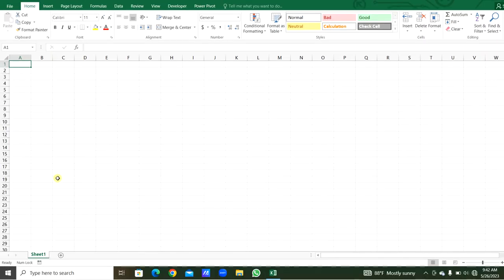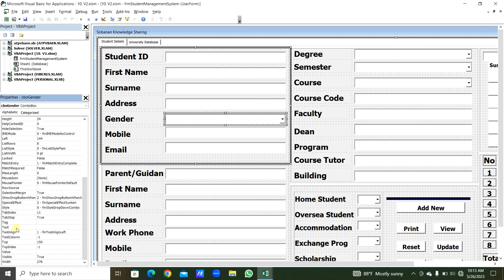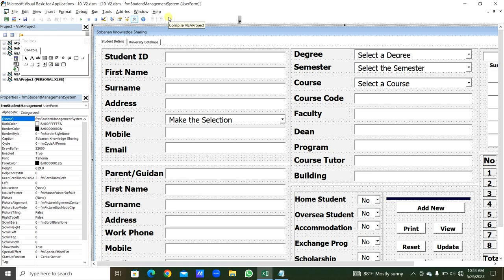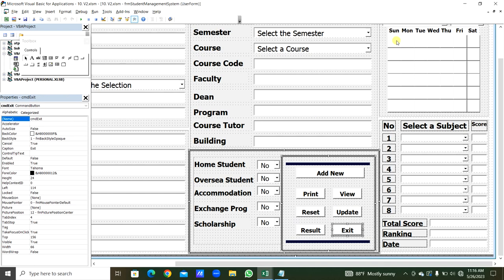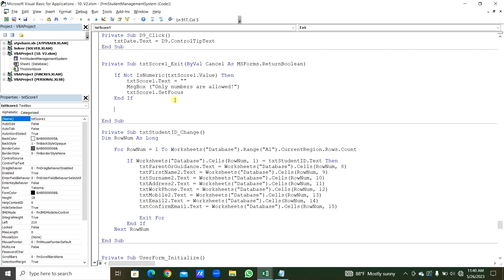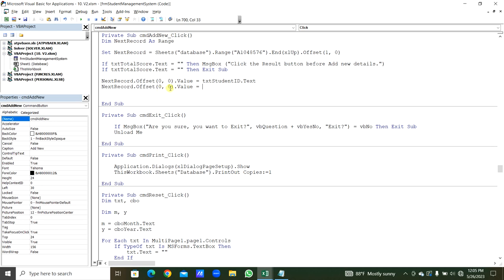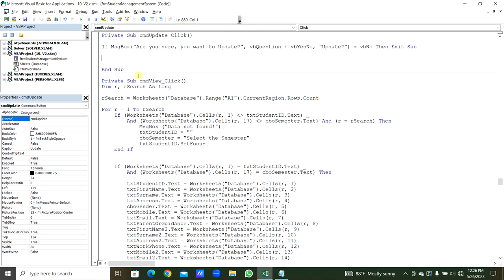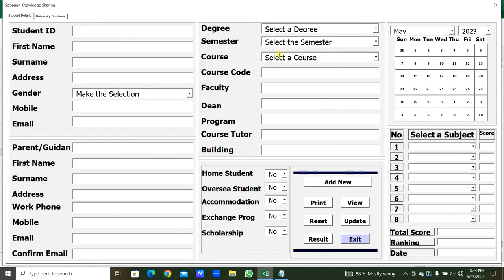Student Management System | Excel VBA Project | (University Database)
Sobanan_Knowledge_Sharing